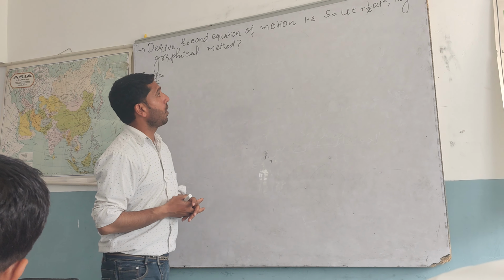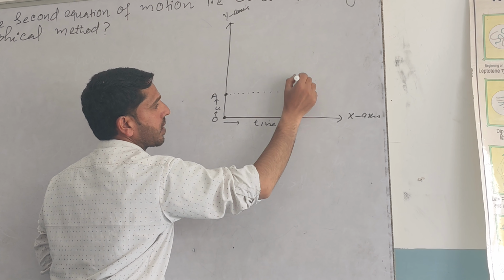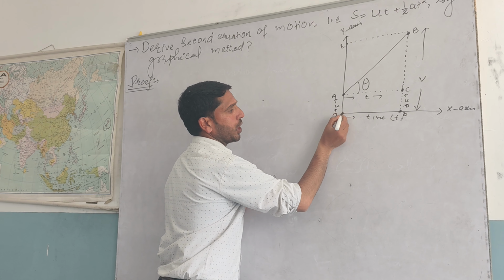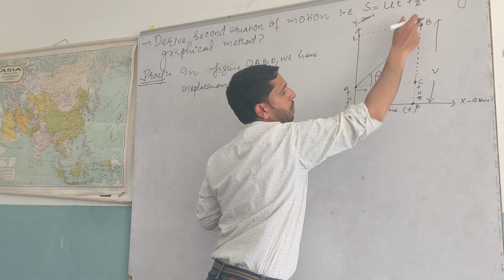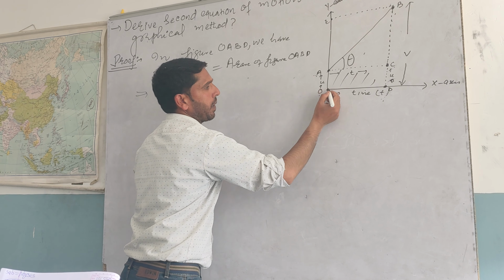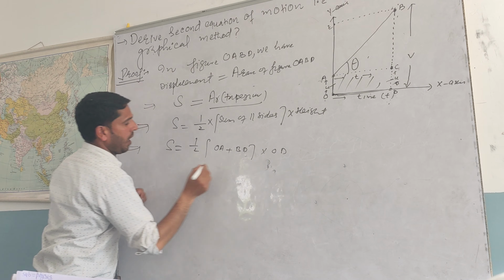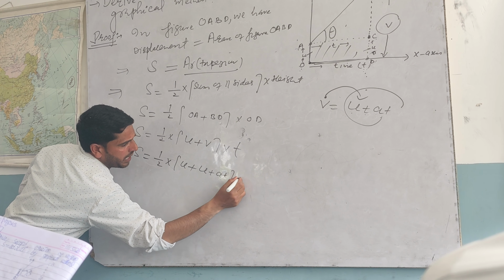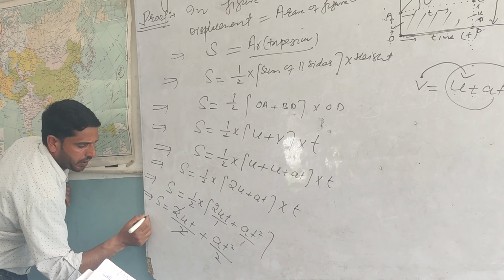11 May 2026